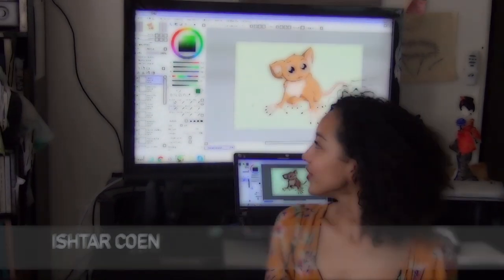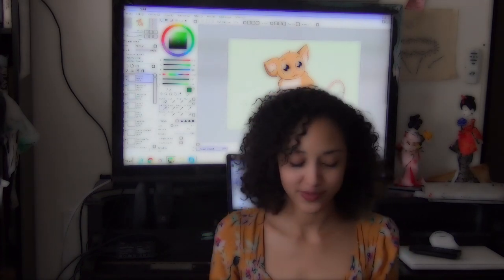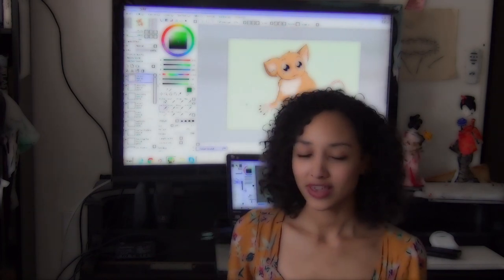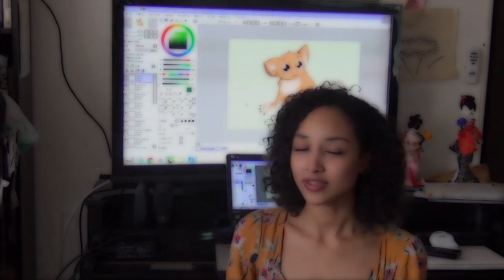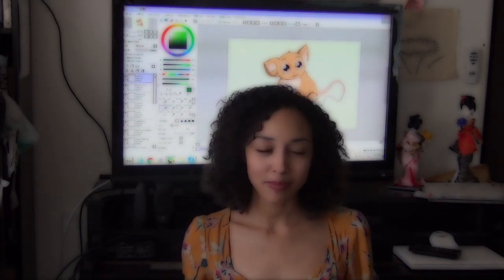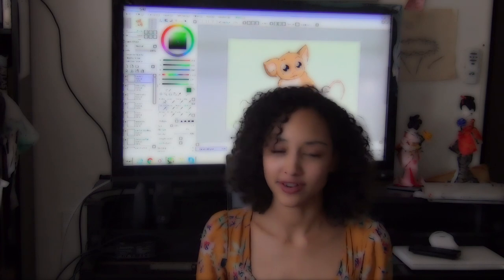SE 19328 Tarsier 2526 0614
Ishtar Coen has fun creating a small creature called an Aye-aye using the computer.